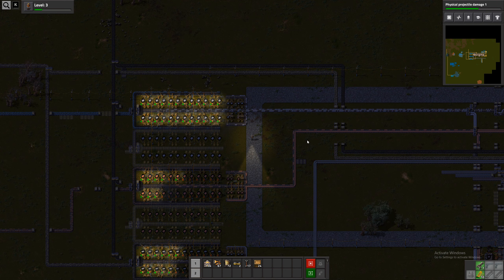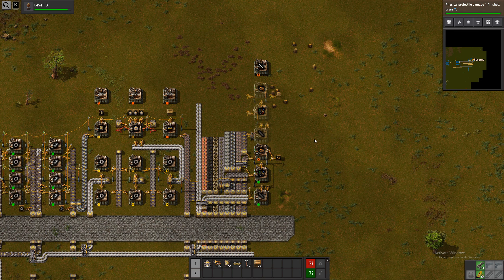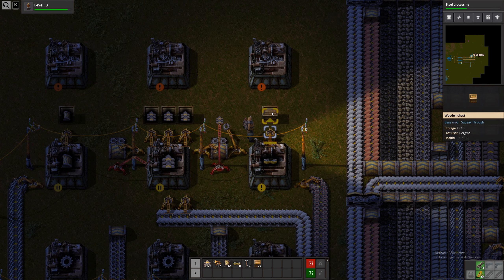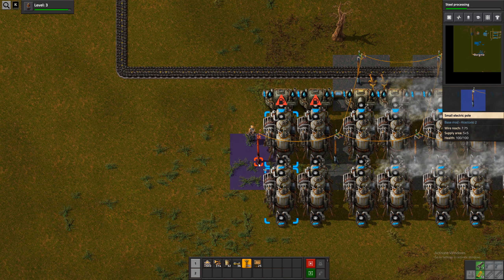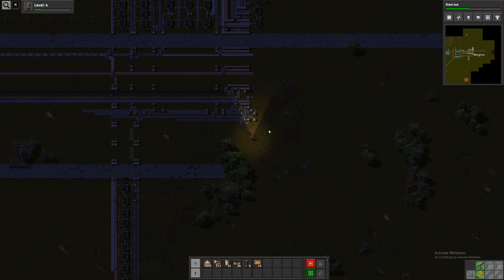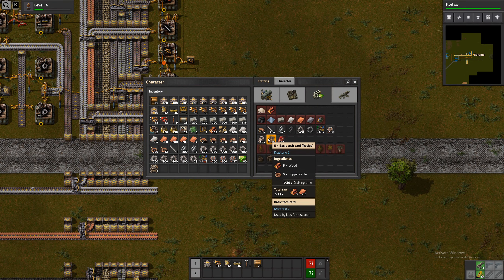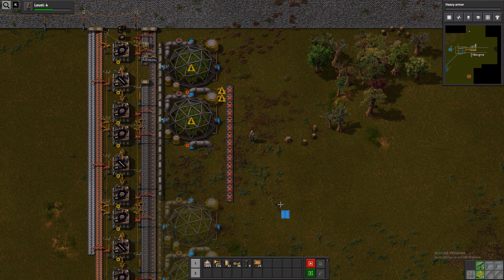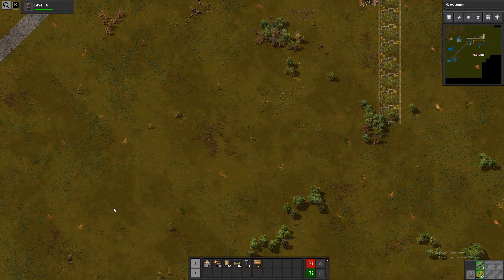Krastorio pt. 8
Hello everyone and welcome to this series of Factorio where we take a dive into the mod Krastorio2. The mod was recently featured by the factorio developers "Friday facts" blog and looked interesting, so I thought we would take a look at it. Krastorio2 is a pretty hefty overhaul mod that changes and adds basic resources, intermidiates, recipes, research and a lot more. It also adds more to the endgame with new ways to generate power and a new victory condition in the for of an "Intergalactic Transceiver", that you need to charge up with a consistent supply of power. And that is our goal for the series.

More might be added later